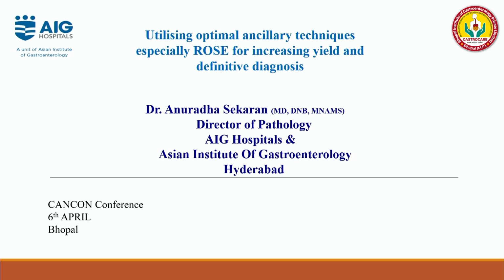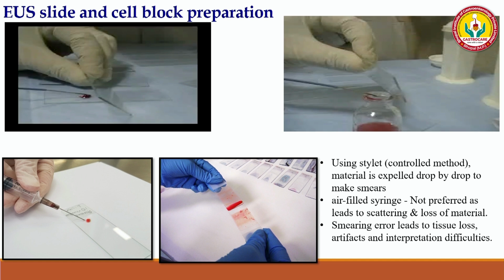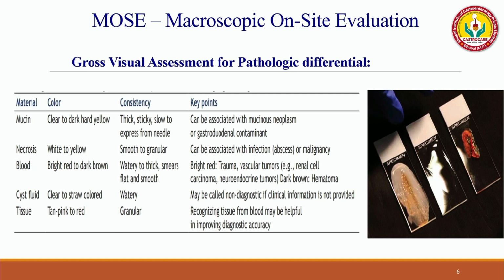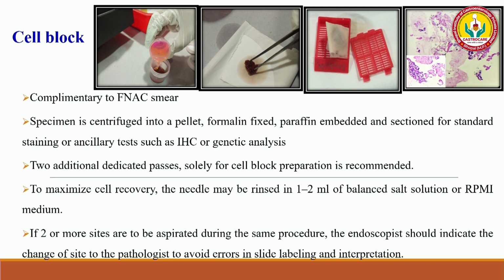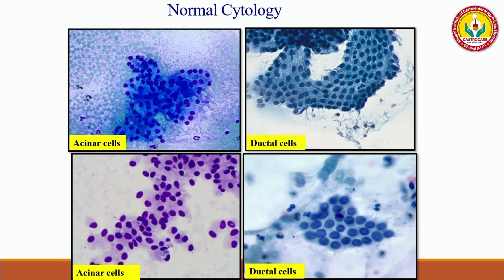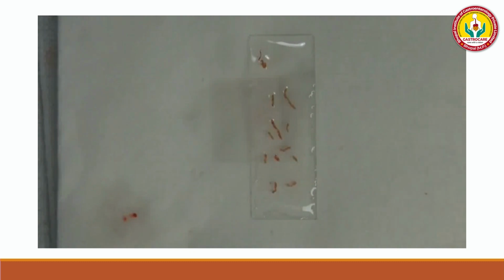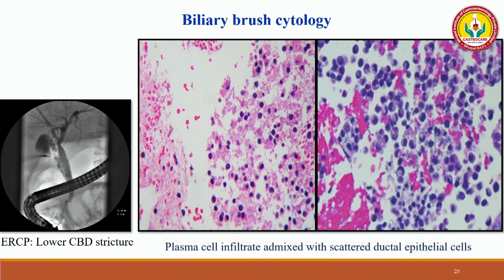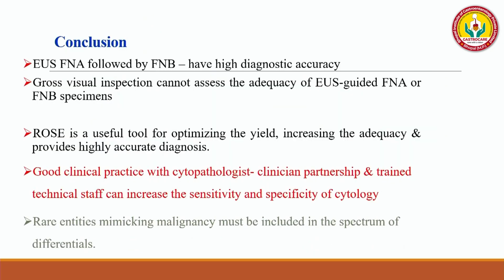Dr. S. Anuradha Sekaran at BIG UPDATE CANCON 2024 by BIGPL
Dr. S. Anuradha Sekaran speaking about 'Upgrading the endoscopy skills & reporting --- yes all of us Need it' at BIG UPDATE CANCON 2024, 9th Annual Conference on Recent Advances on Gastroenterology organised by "Bhopal Institute of Gastroenterology" and "GastroCare Hospital Bhopal"

Chairpersons
Dr. Neelkamal Kapoor Bhopal
Dr. Rashmi Nichlani Bhopal
Dr. Amit Agrawal Indore
Dr. Onkar Patel Bhopal